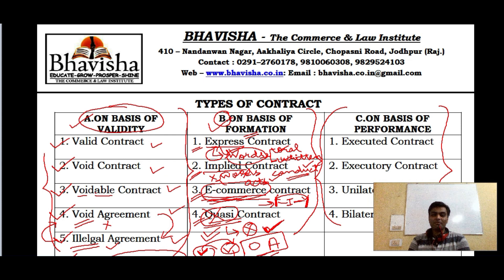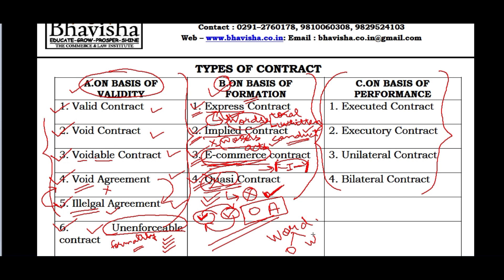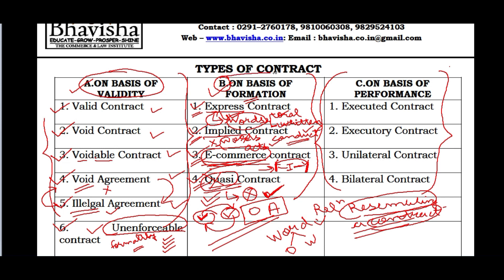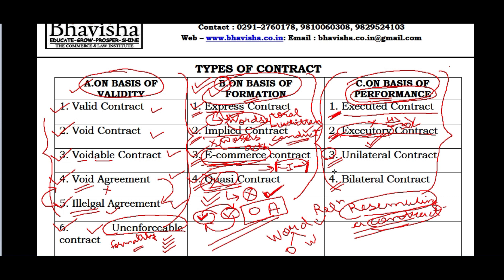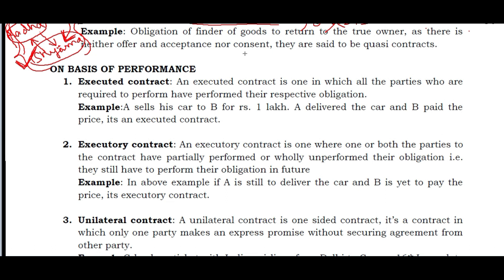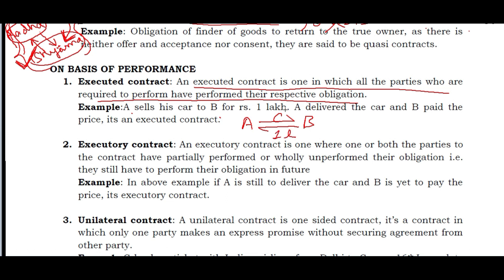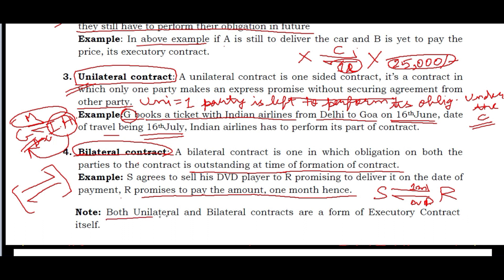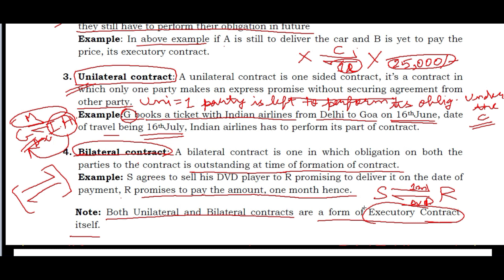10_Types of Contracts (Part 5)